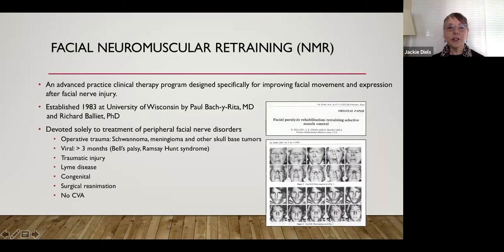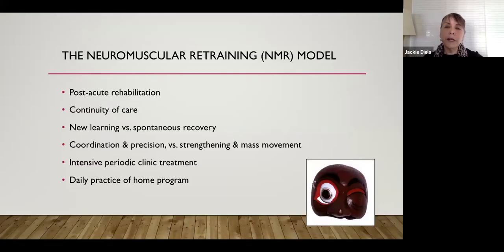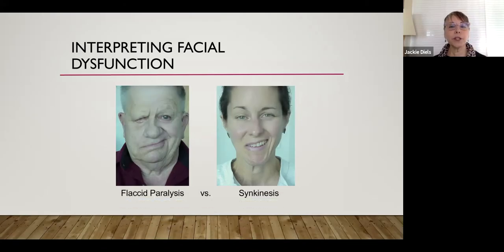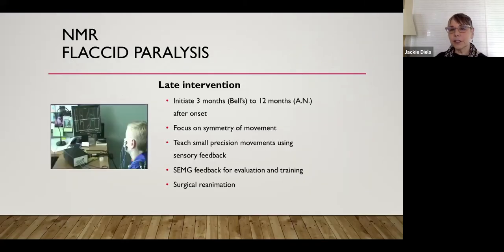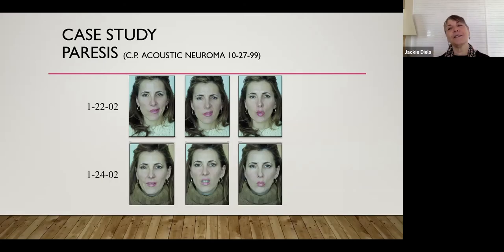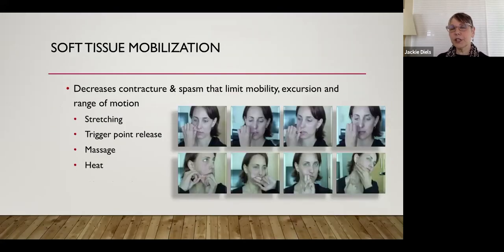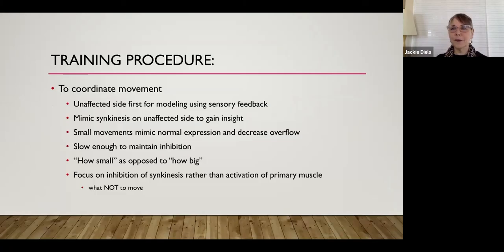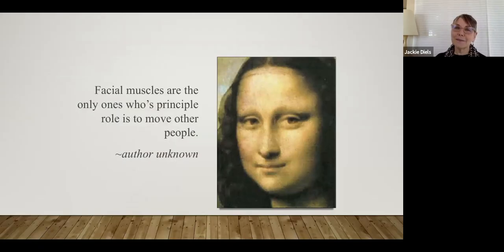Neuromuscular Retraining for Facial Paralysis, Paresis & Synkinesis | House ONE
Jacqueline Diels, OT of Facial Retraining, LLC shares her expertise on physical therapy for facial paralysis.